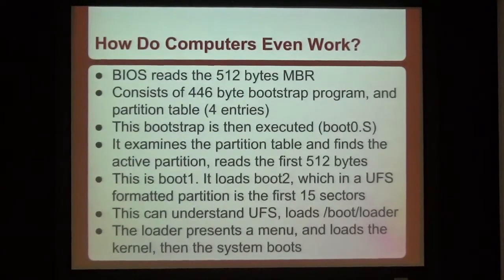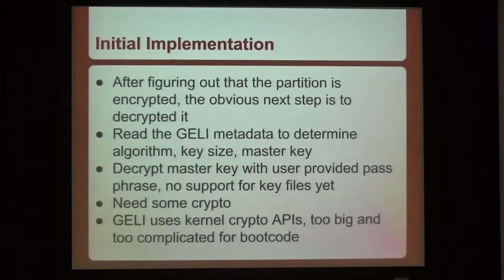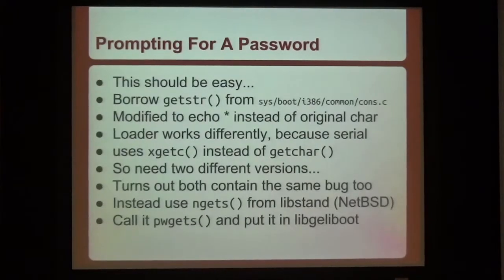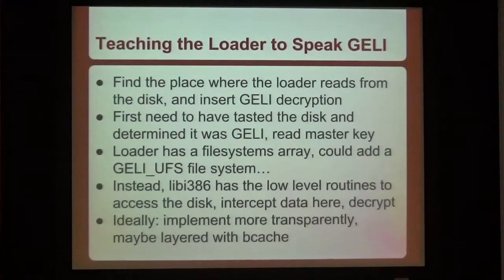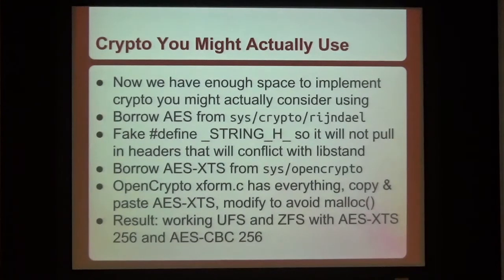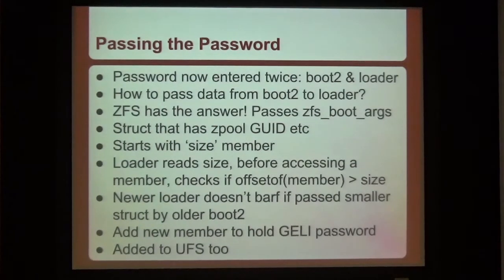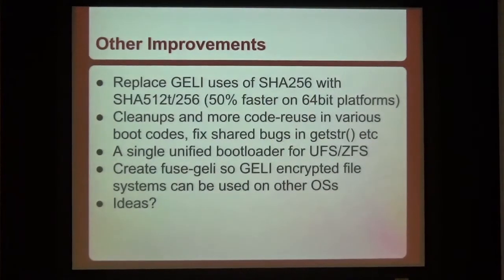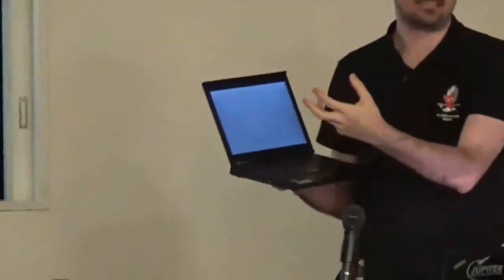P07B: Booting from Encrypted Disks on FreeBSD - Allan Jude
FreeBSD has supported disk encryption with GBDE and GELI since 2002 and 2005 respectively. However, booting the system required storing the loader and kernel unencrypted so that the requisite GEOM module could be loaded to handle decryption. This became a significantly larger stumbling block with the introduction of ZFS, as having multiple separate partitions detracts from the advantages of ZFS, and also causes headaches when upgrading the operating system. With the growing popularity of ZFS Boot Environments, a solution was needed that allowed the kernel and loader to remain part of the primary file system, even if it was encrypted. This paper provides an overview of the design of the GELI enabled boot code and loader, as well as the numerous challenges encountered during their development.